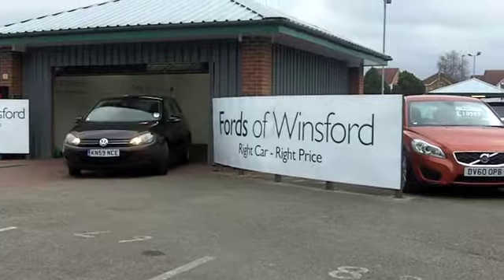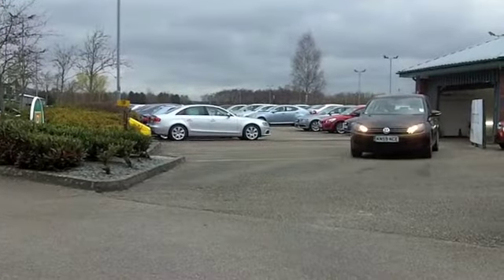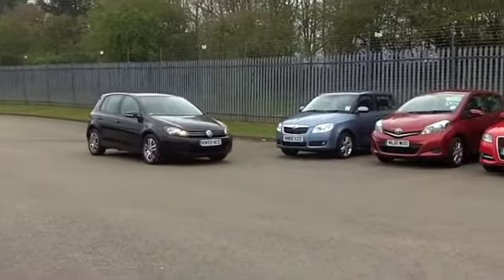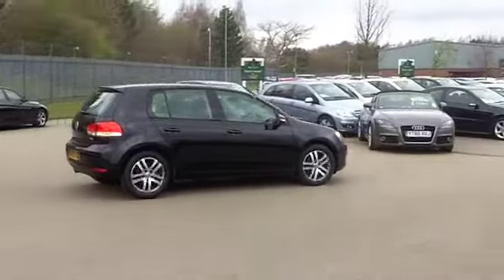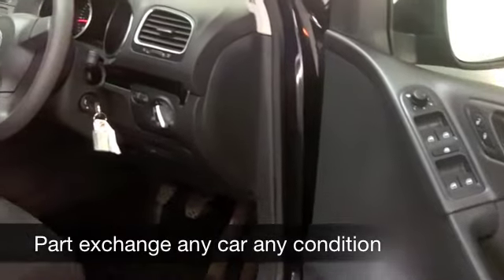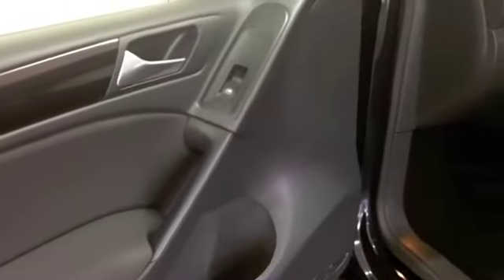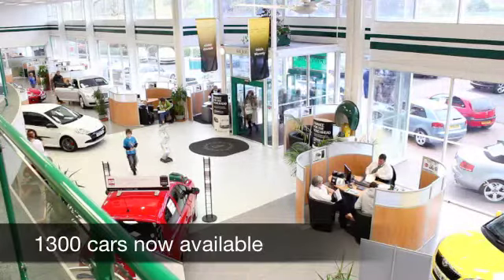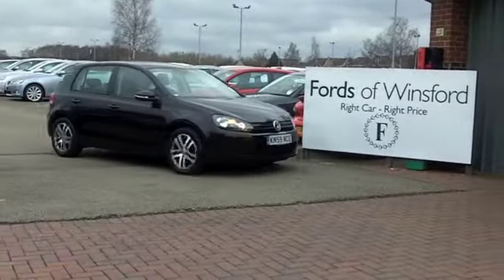VOLKSWAGEN GOLF DIESEL HATCHBACK (2009) 1.6 TDI 105 SE 5DR - KN59NCE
DETAILS:
First registered: 30/09/2009
Current mileage: 28650
Registration: KN59NCE
Colour: BLACK

FEATURES:
full service history, all round electric windows, remote central locking, cloth interior, all round airbags, air conditioning, pas, abs, alloy wheels, metallic paint, cd, traction control, parcel shelf present, hand book present, cruise contro

This used car is for sale at Fords of Winsford Car Supermarket in Cheshire, UK